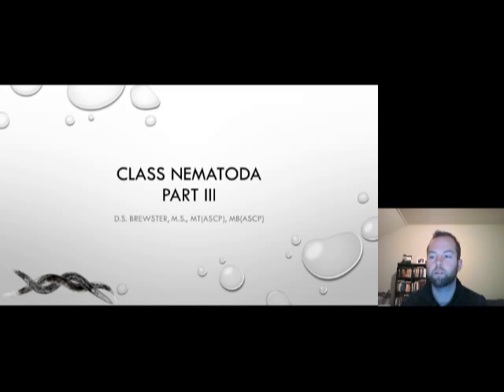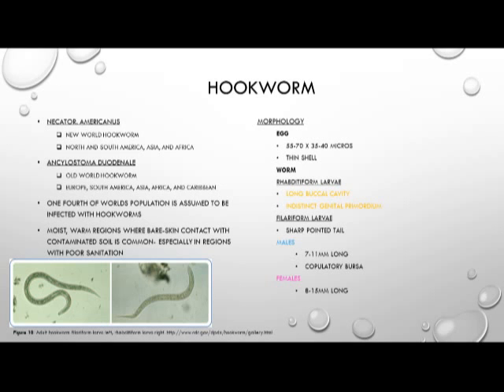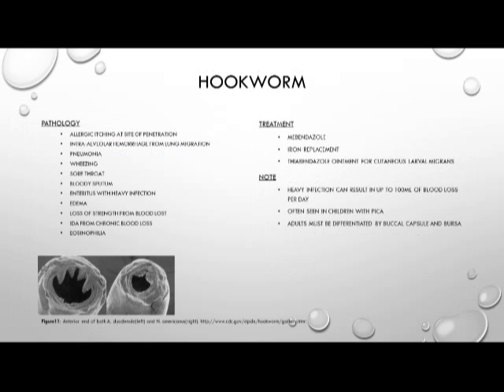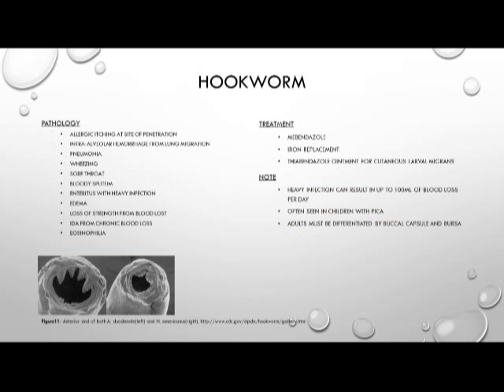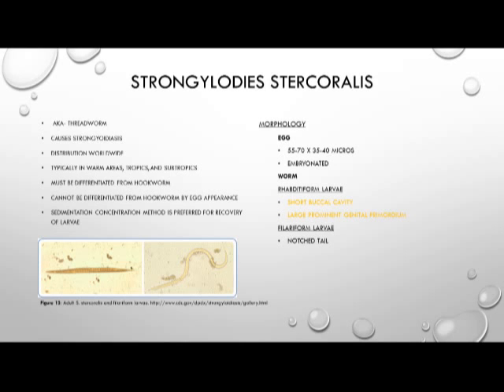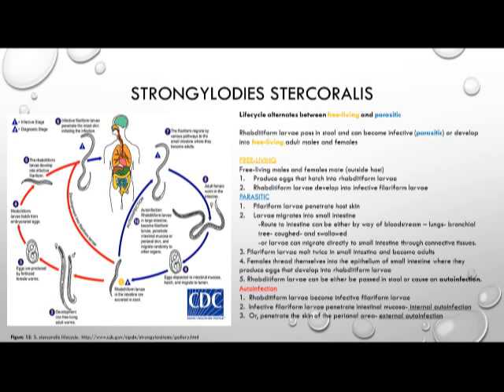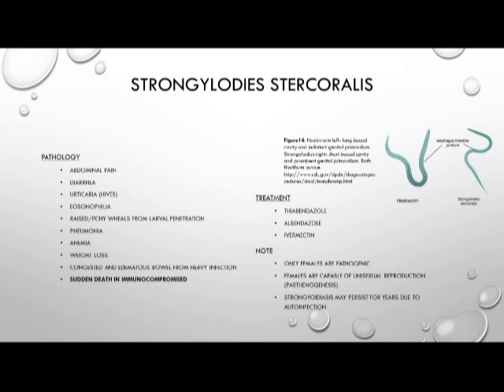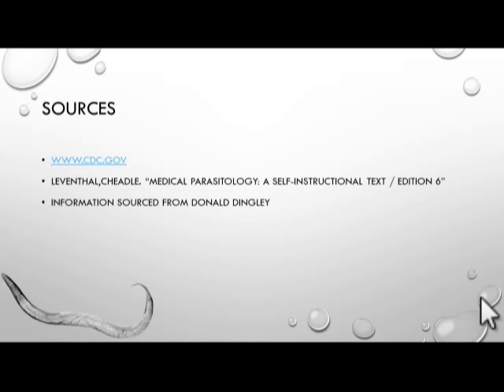Nematoda Part 3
N. americanus, A. duodenale, S, stercoralis